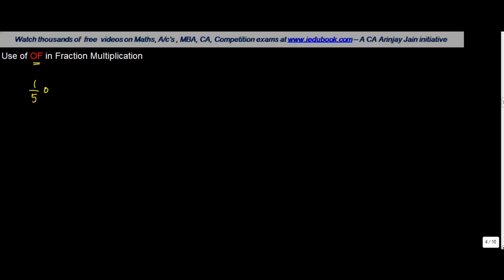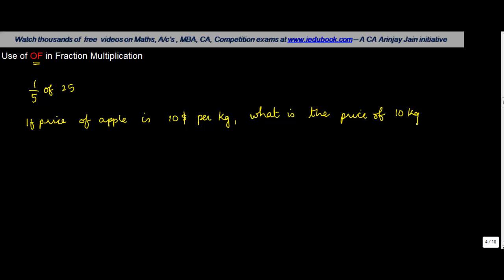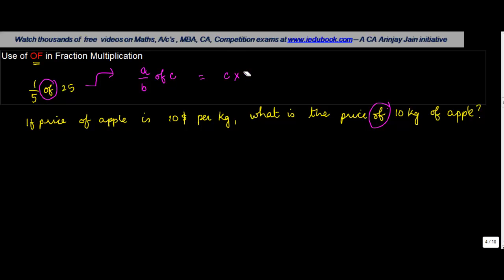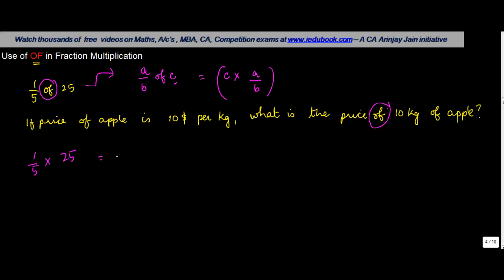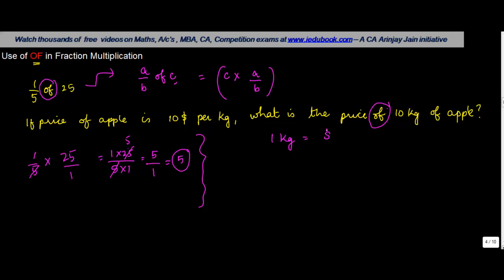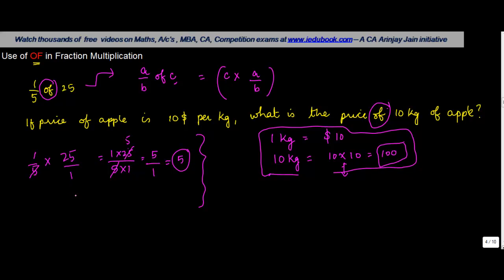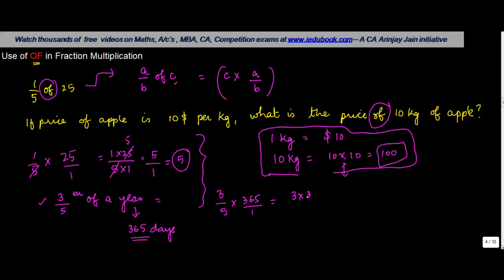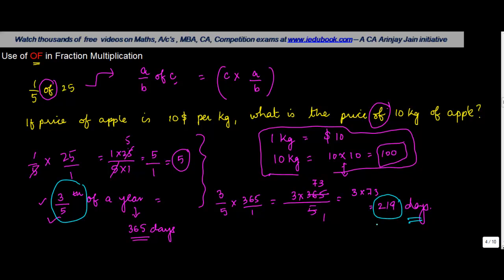1044. Use of OF in Fraction Multiplication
Use of OF in Fraction Multiplication